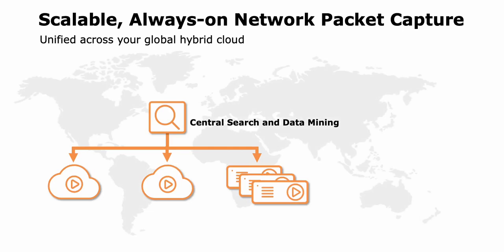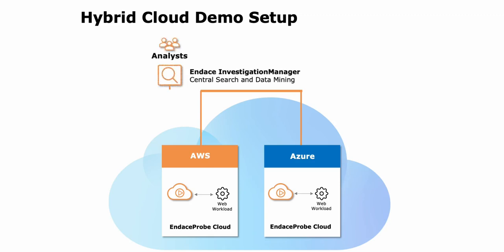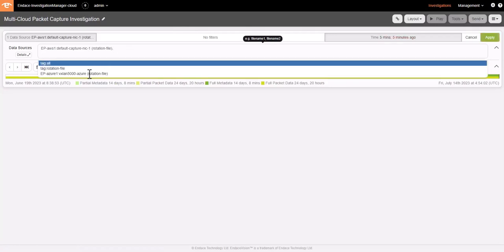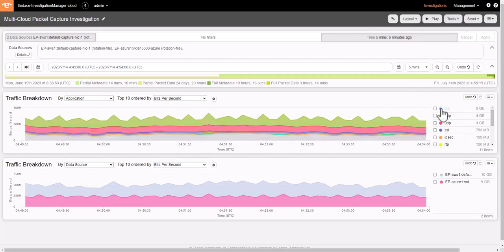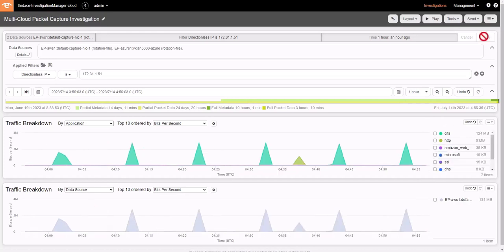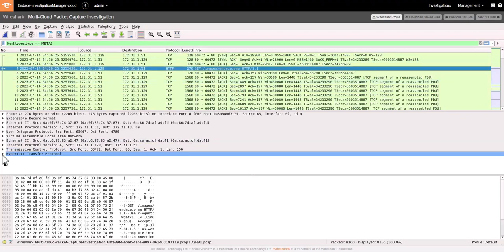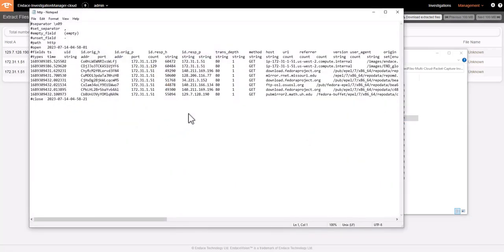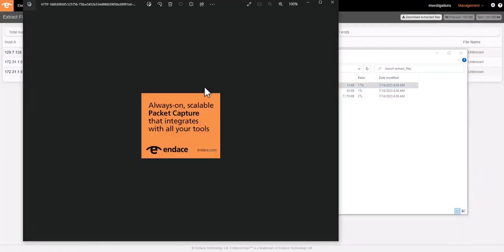Introducing EndaceProbe Cloud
Leveraging our 20-plus years of experience in delivering accurate, reliable packet capture for some of the world's largest organizations, Endace developed EndaceProbe Cloud as the first truly scalable, enterprise-class solution for providing always-on packet capture in public cloud environments.

EndaceProbe Cloud delivers packet-level visibility for public cloud that is critical for threat hunting, incident response and performance management in those environments. It operates seamlessly with EndaceProbe hardware appliances to deliver always-on packet capture across on-premise, private and public cloud infrastructure, to provide unified visibility across the entire network.

This short demo shows how easy it is to quickly search for packet data across a multi-cloud - AWS and Azure - environment, recreate files from packet data and drill-in to analyze the full packets. All from a single console.

ABOUT ENDACE
Endace is a world leader in high-performance packet capture solutions for cybersecurity, network and application performance.

Endace’s open EndaceProbe Analytics appliances can host 3rd-party analytics solutions while simultaneously recording a 100% accurate history of network activity. EndaceProbes are deployed on some of the world's largest, fastest and most critical networks. EndaceProbe models are available for on-premise, private cloud and public cloud deployments - delivering complete hybrid cloud visibility from a single pane-of-glass.